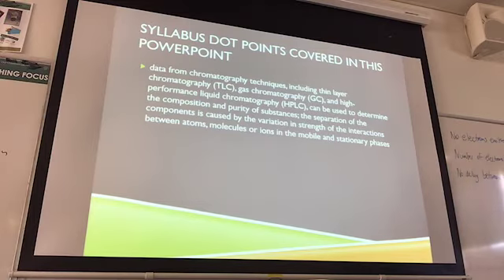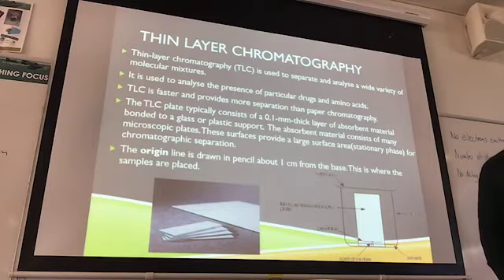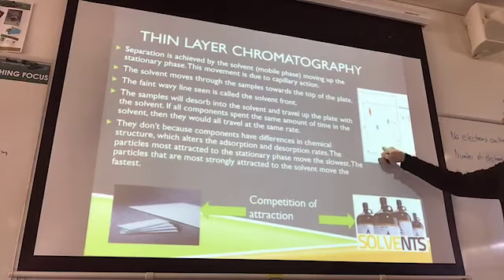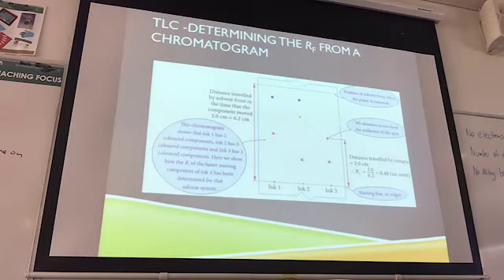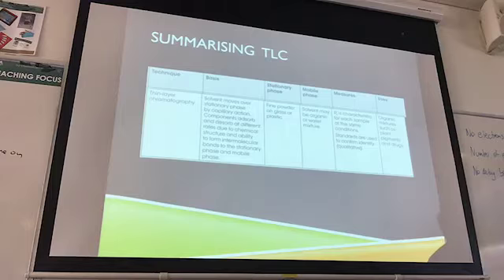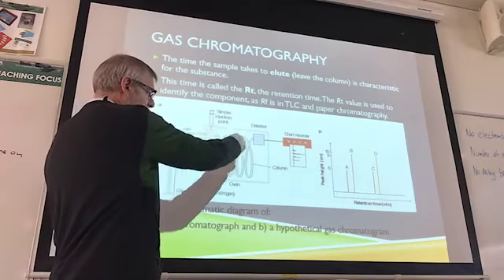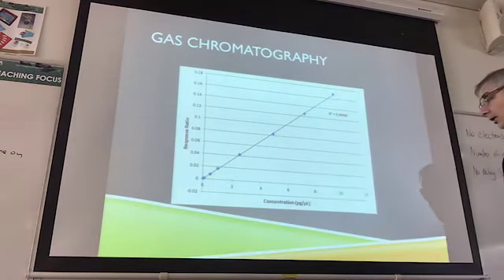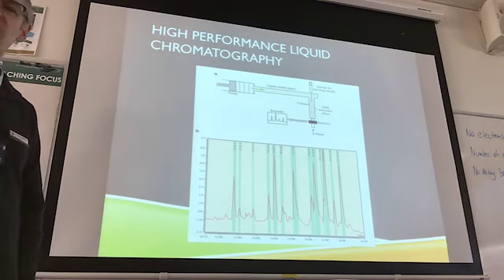Chromatography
Thin layer chromatography, gas chromatography and high performance liquid chromatography are discussed in this video.